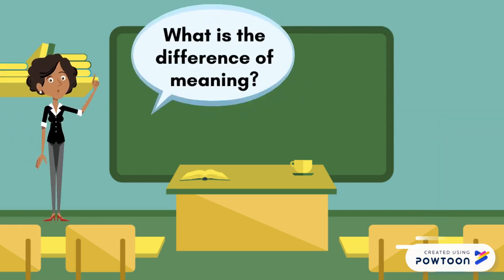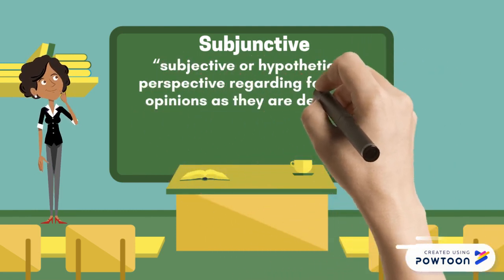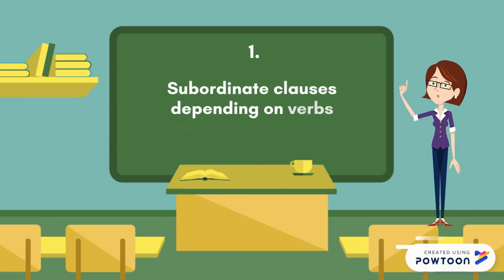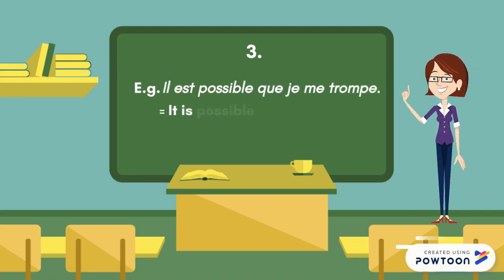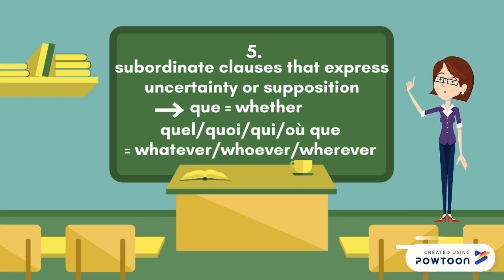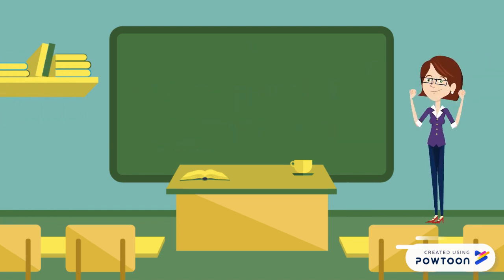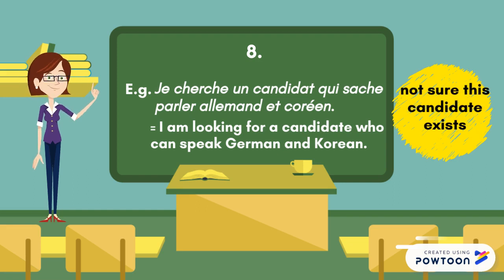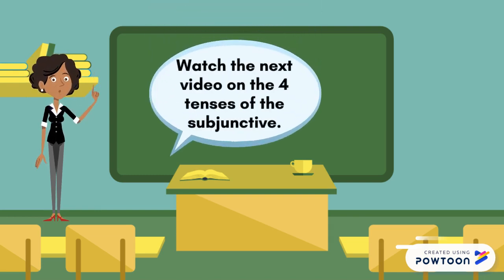Subjunctive in French 1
What is the subjunctive? How and when to use the subjunctive in French?
Reference book: Brickman, Celia, A Short Course in Reading French (New York: Columbia University Press, 2013), chapter 19 "Le subjonctif/The subjunctive".

-- Create animated videos and animated presentations for free.